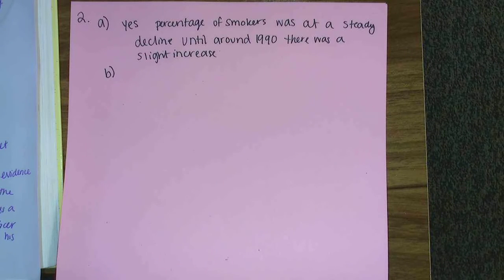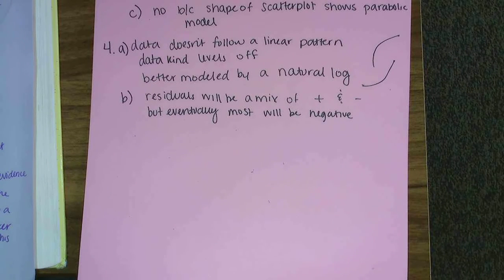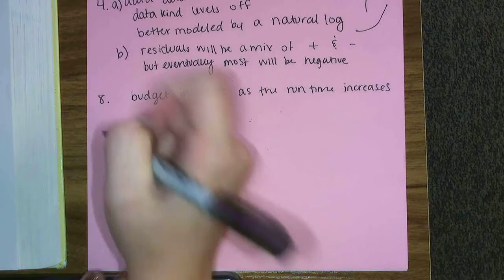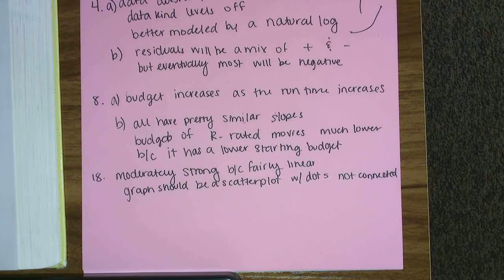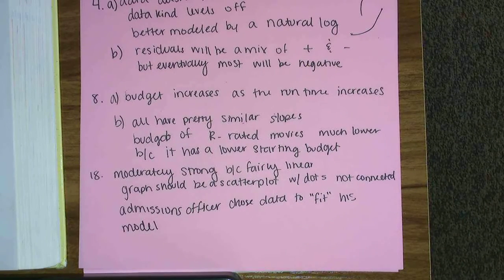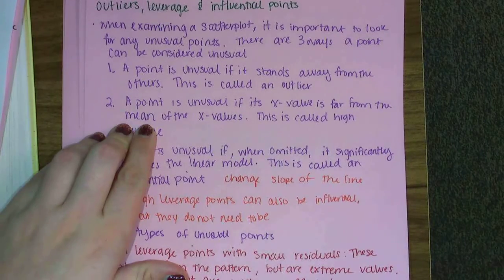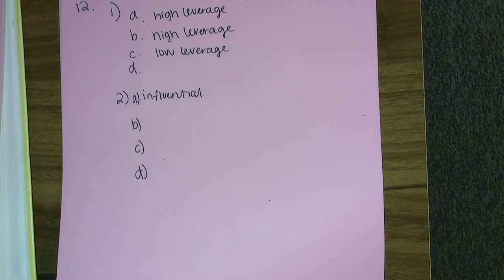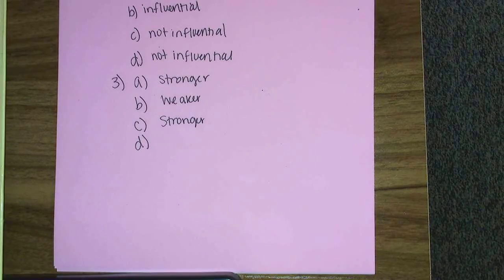AP Stats Regression Wisdom part 3 examples